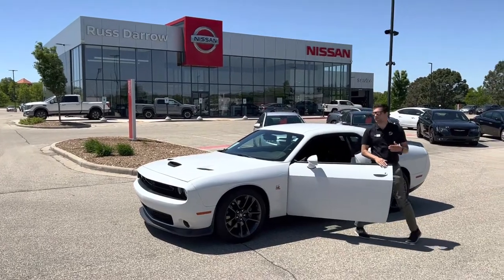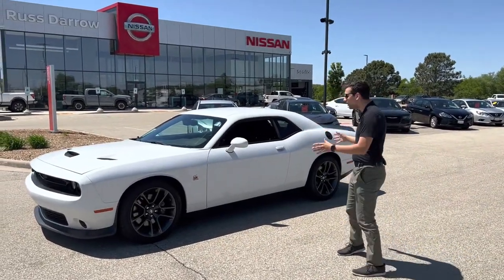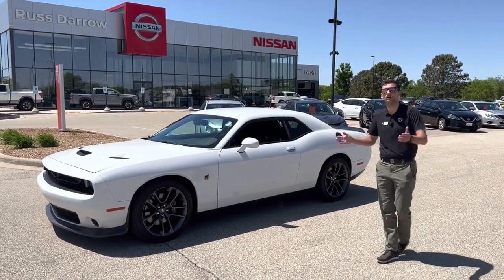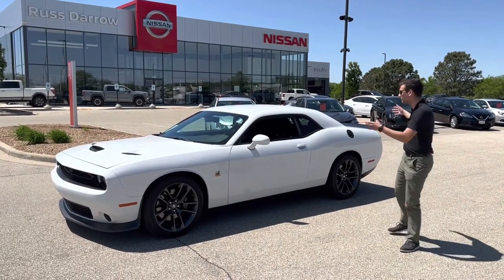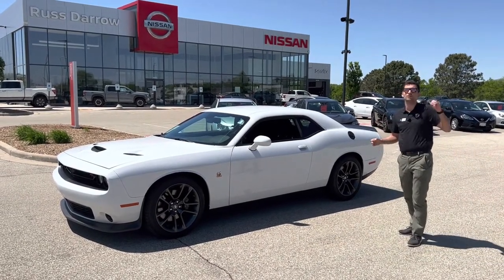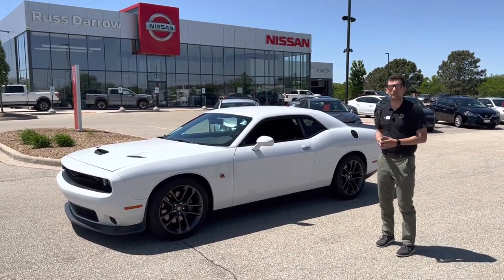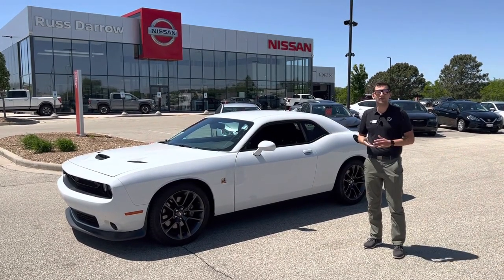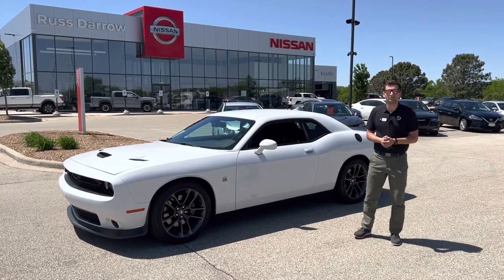Trade In For Summertime with Russ Darrow Nissan of West Bend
Now is the time to trade in and start your summer fresh with Russ Darrow! We have a wide array of vehicles ready for you to trade for, test drive, and take home today 🚗